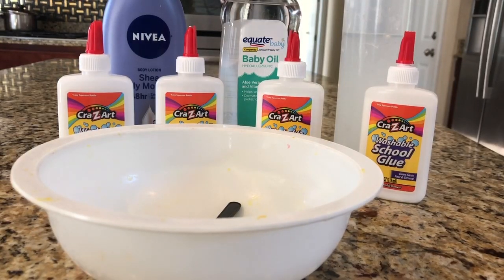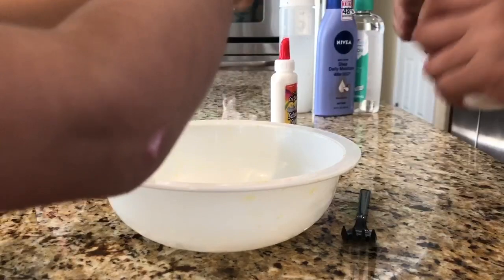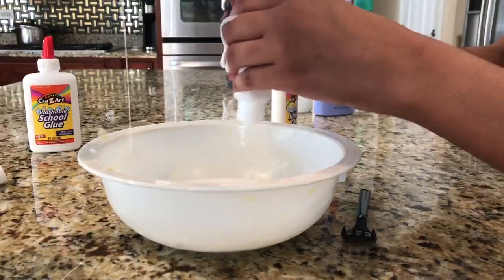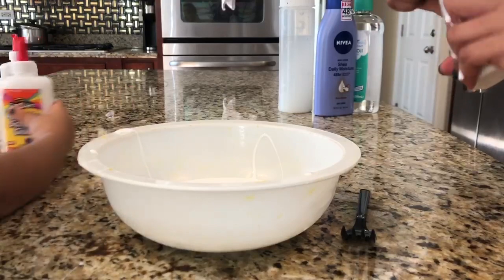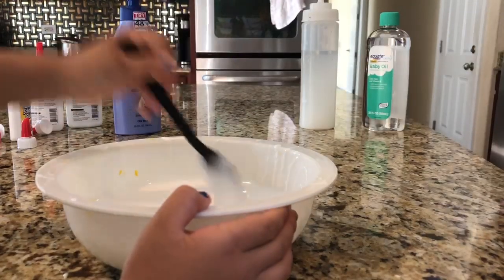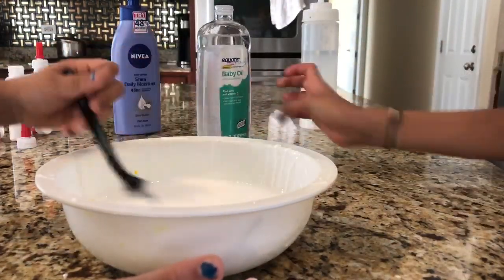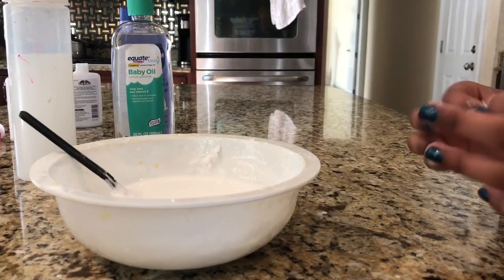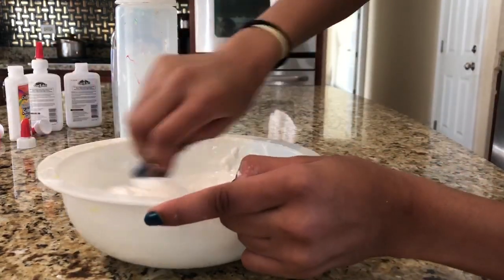CraZArt Glue Slime, Amazing, Sime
The glue is working slime and makes slime with borax and lotion and baby oil.